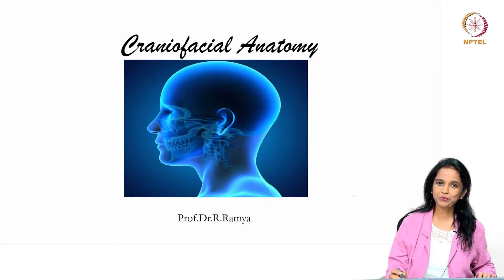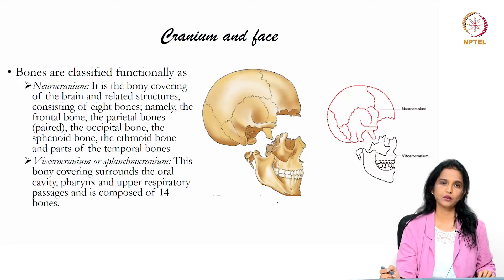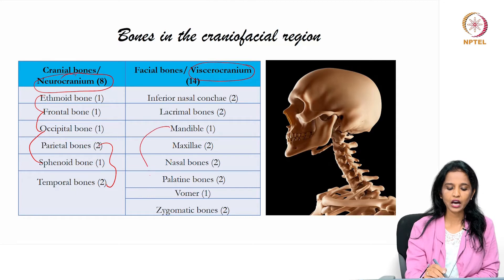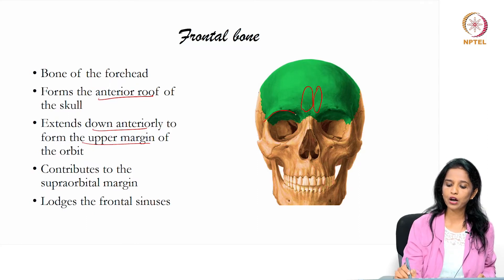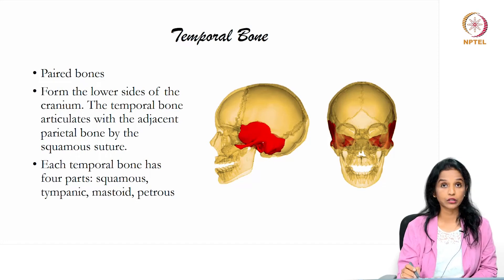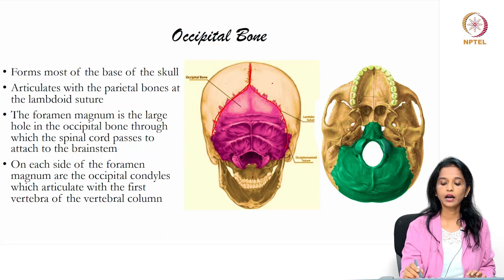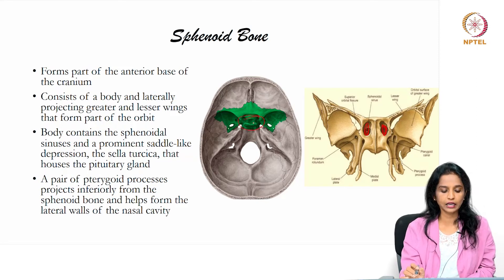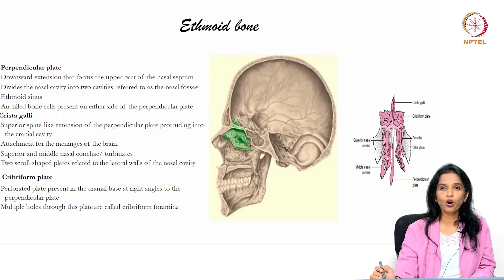1.1 - Craniofacial anatomy - Part 1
1.1 - Craniofacial anatomy - Part 1
Dr.R.Ramya
Professor and Head
Department of Oral Biology
Saveetha Dental college
Chennai 77
Craniofacial anatomy introduces the skeletal structure of the head and the cranial region . Understanding the anatomy is important to orientation to structural biology of the orofacial region